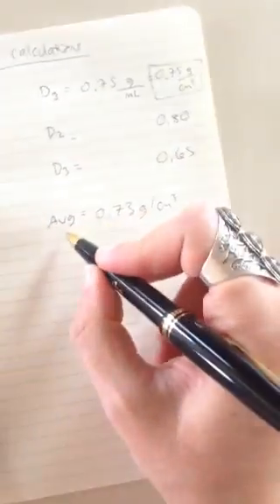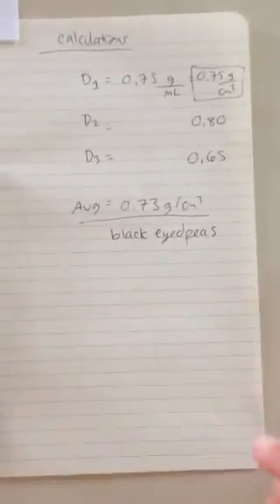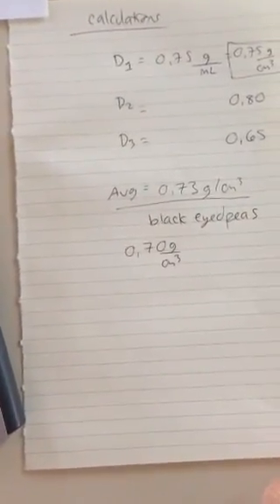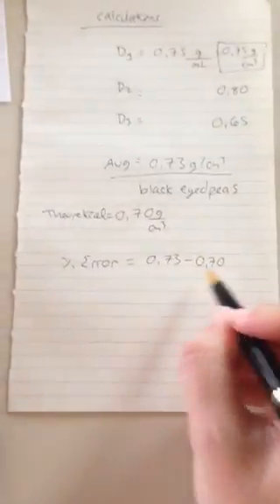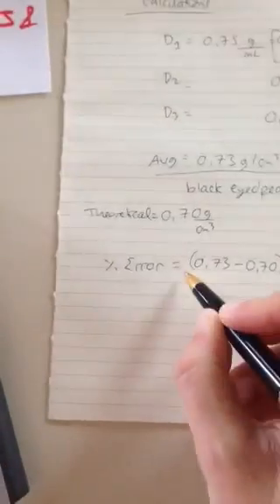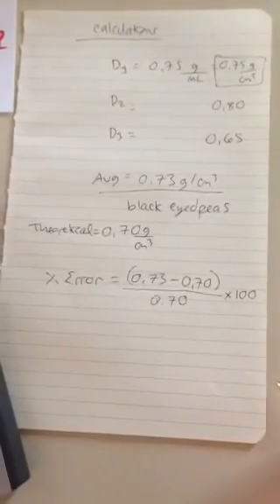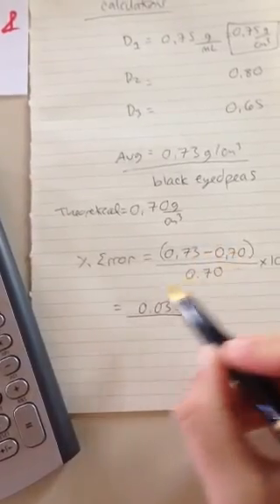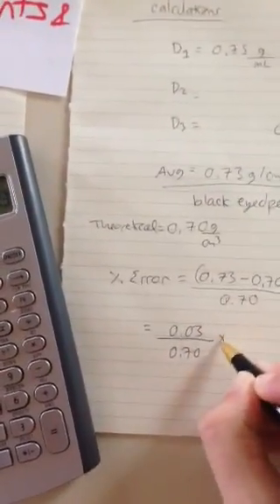Lab 2 Calculations